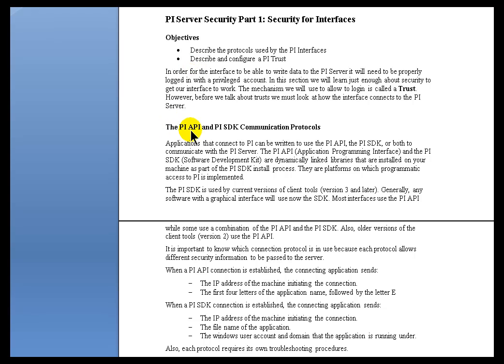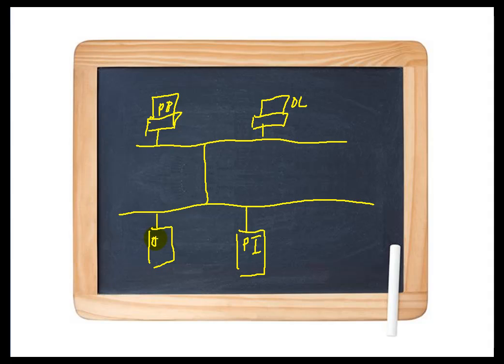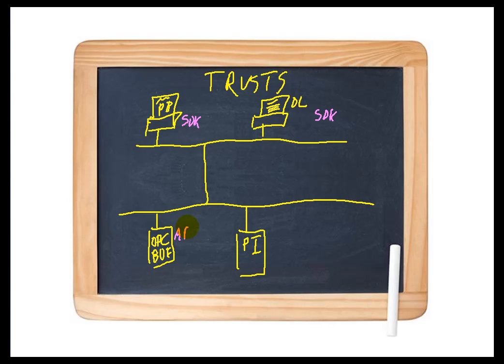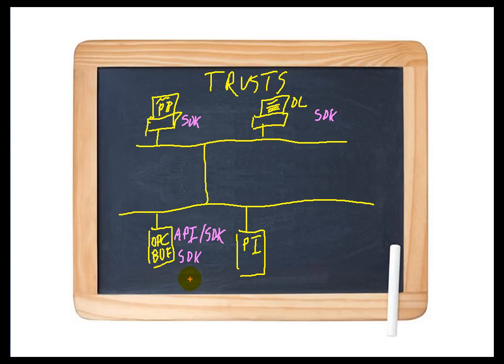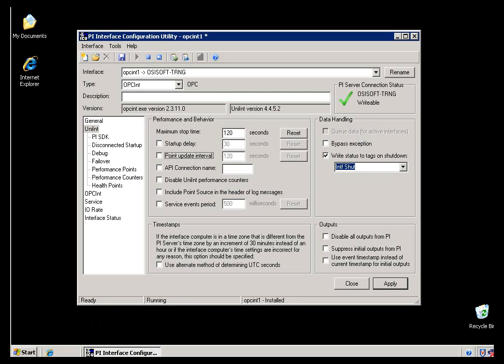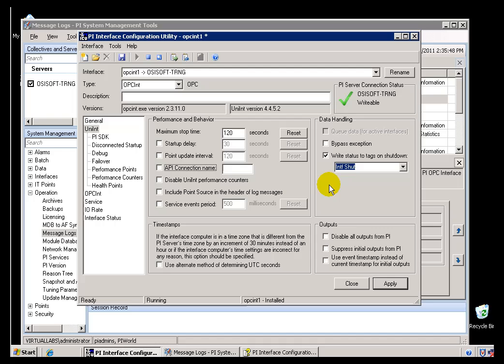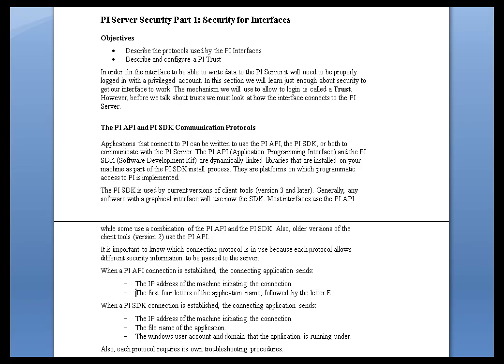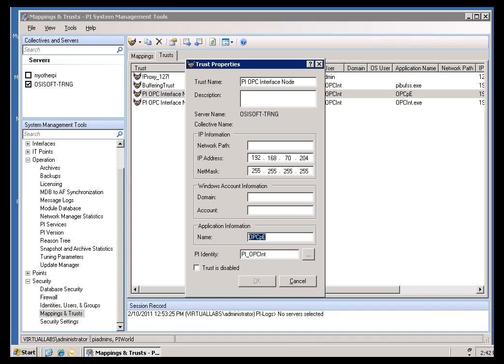OSIsoft: The PI API and PI SDK Communication Protocols. v2010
This video is the place to start to learn about PI trusts in detail. We first detail the different connection credentials that can be derived by the PI Server from connecting PI API (Application Programming Interface) and PI SDK (Software Development Kit) based applications.

you can see where this video is in the sequence of videos on this topic.